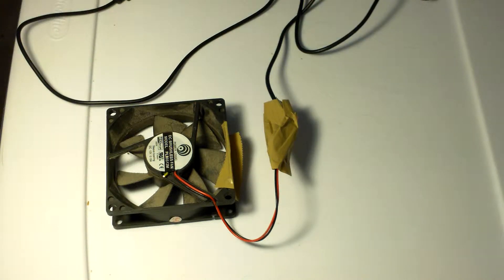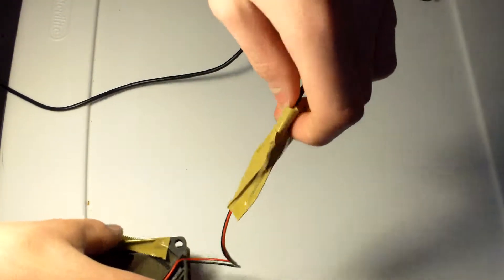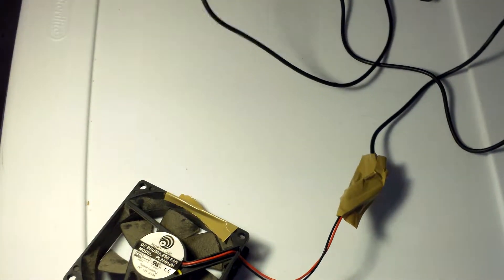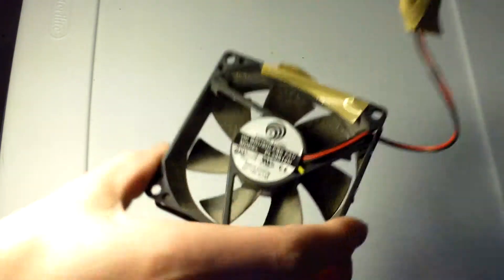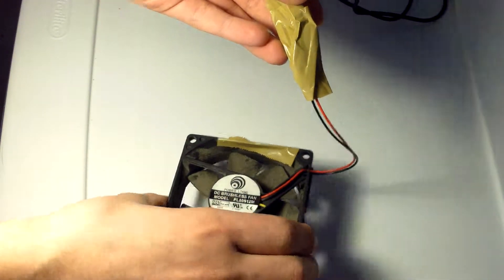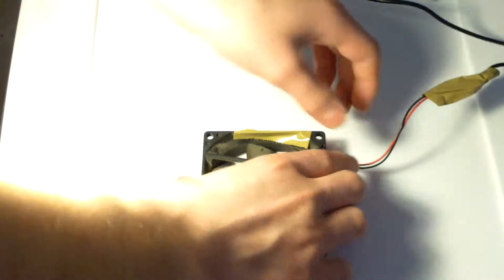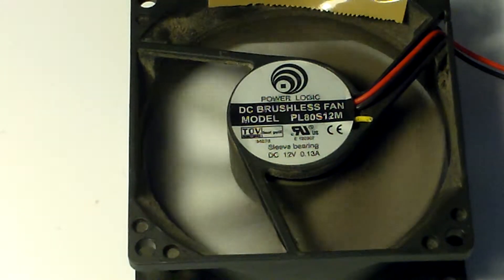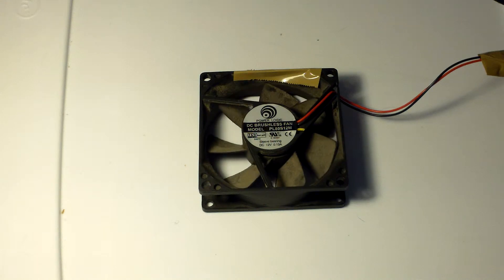How To Make A USB Computer Fan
Using Only Old Parts